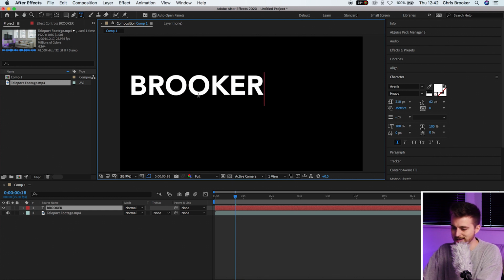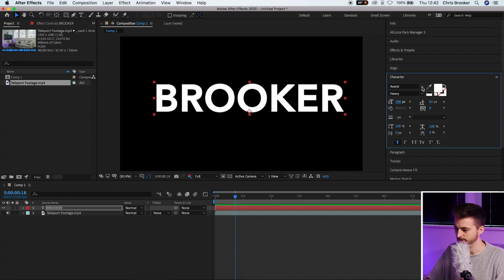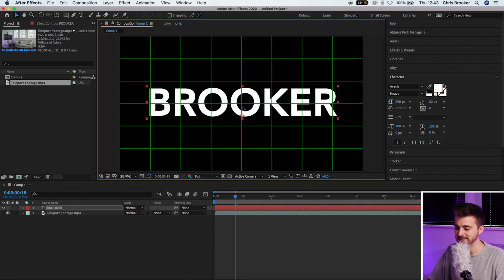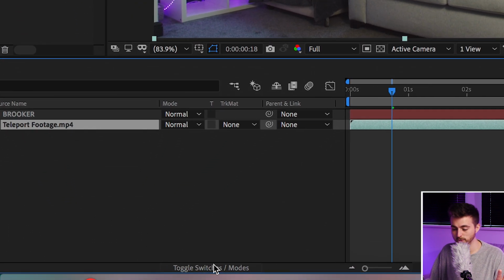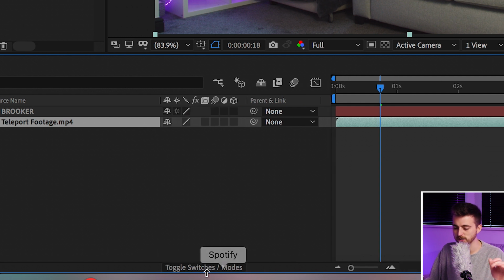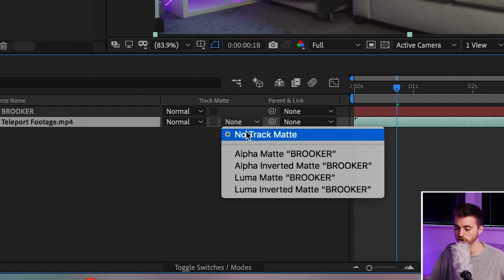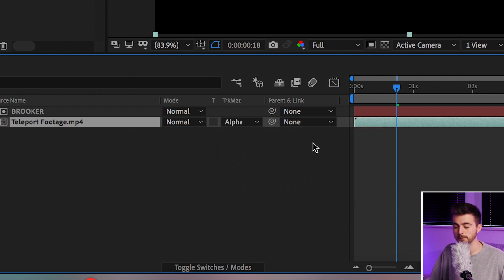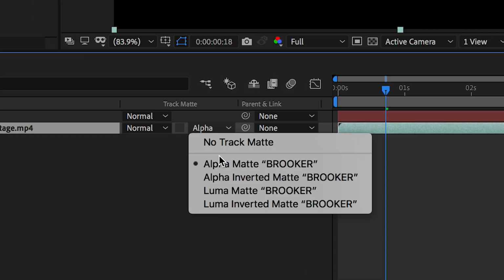Video Behind Text Effect - After Effects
Place video behind text in Adobe After Effects.